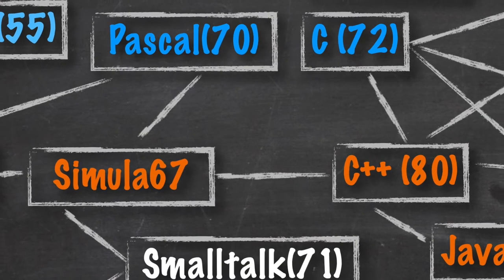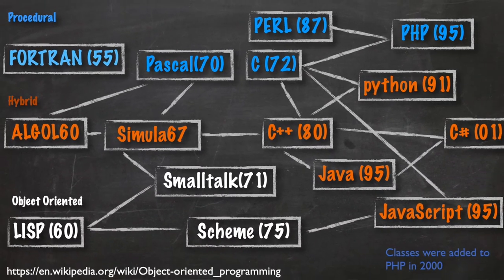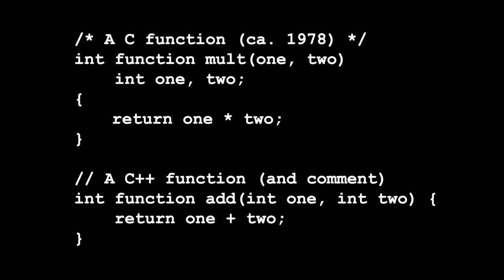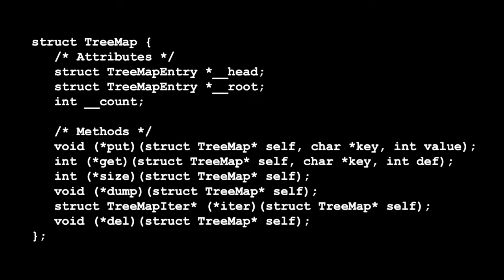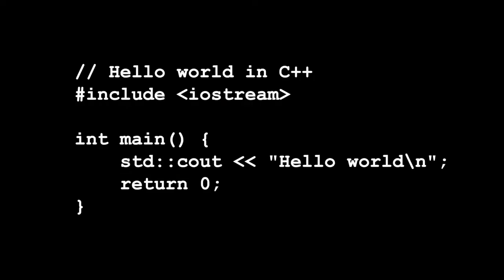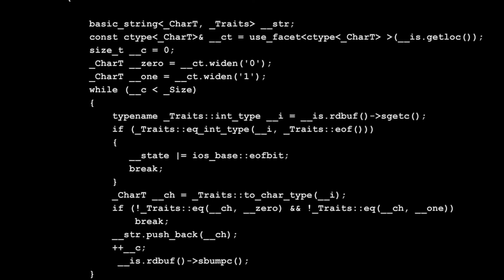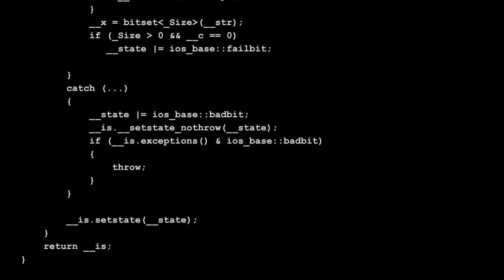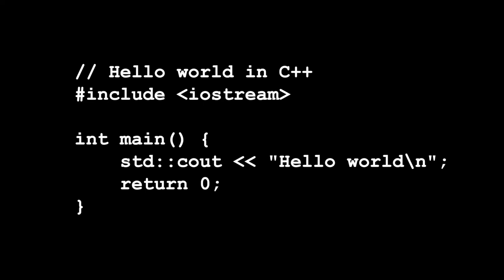Brian Kernighan - C and C++ at Bell Labs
Charles Severance speaks Brian Kernighan on how C and C++ co-evolved at Bell Labs in the 1980s, giving the world both a portable systems programming language and portable object object oriented language that worked in the same software development environment.  Expected to appear in IEEE Computer magazine.